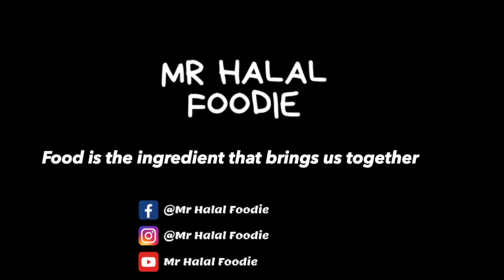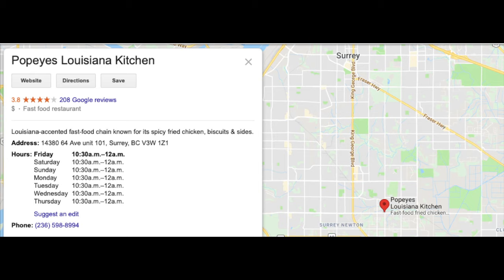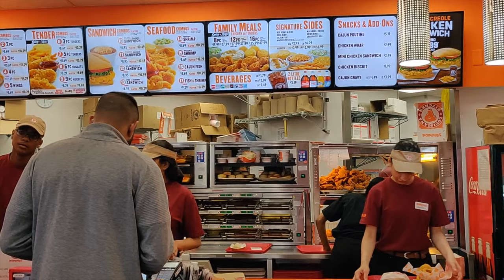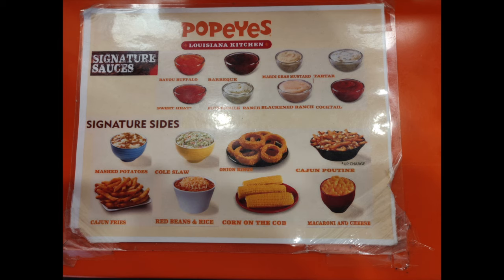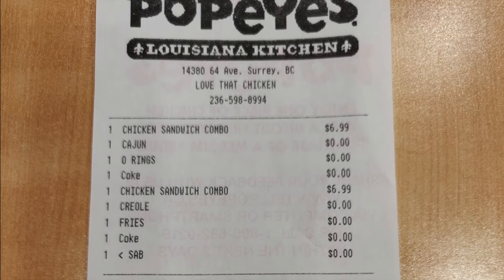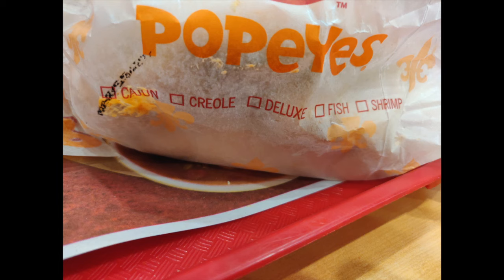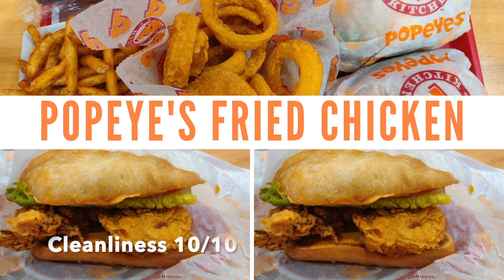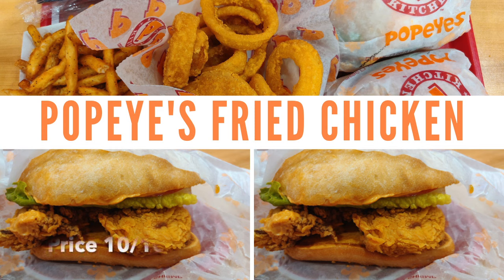Popeyes Louisiana Fried Chickens Cajun Burgers | Halal Foodie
We went to Popeyes Louisiana Fried Chicken in Surrey, British Columbia, Canada.

Popeyes also has a location in Port Coquitlam, British Columbia.

The day we visited Popeyes, they had special on Creole & Cajun burgers combo's for $6.99 plus tax.

We ordered the Cajun & Creole with Cajun Fries & Onion rings and our total was $14.68.